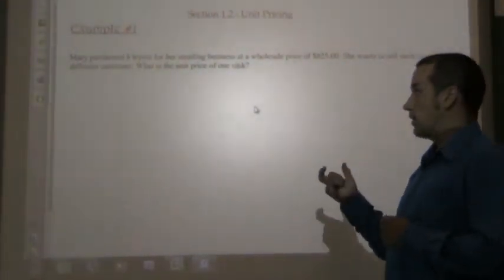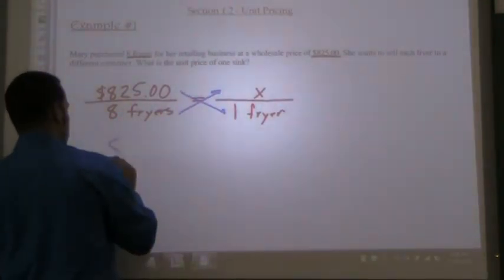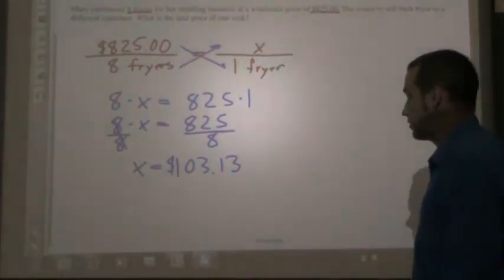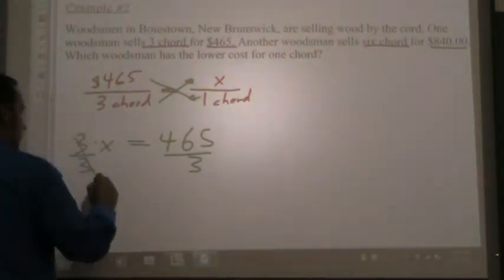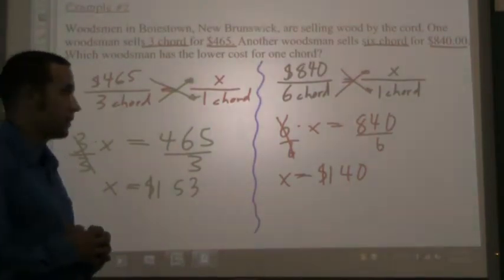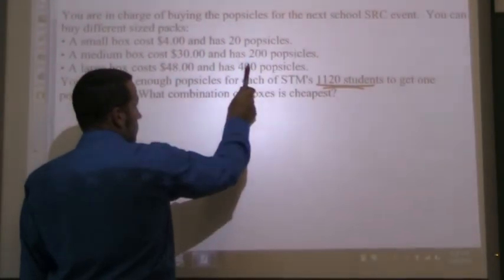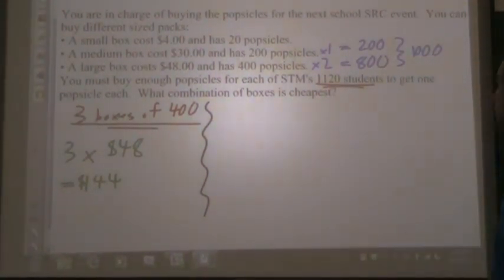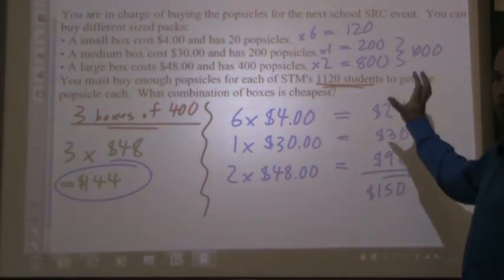Math 10 - GMF (Section 1.2)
Section 1.2 of the Geometry Measurement and Finance portion of Math 10